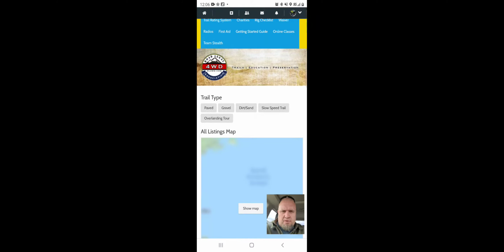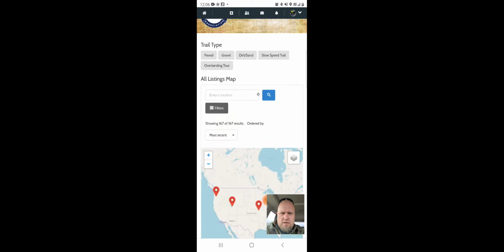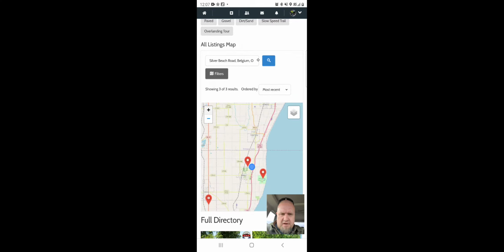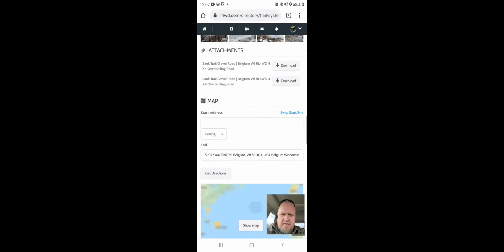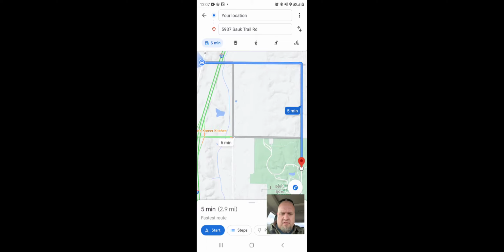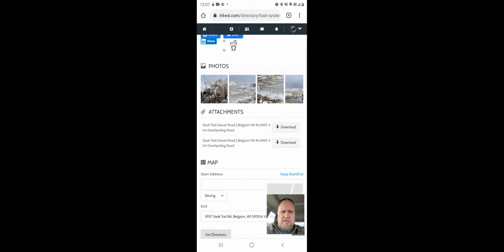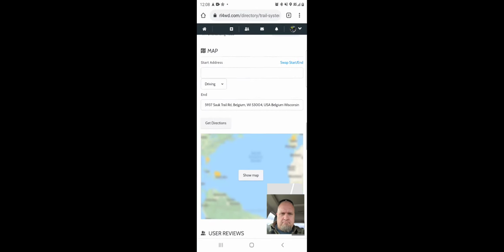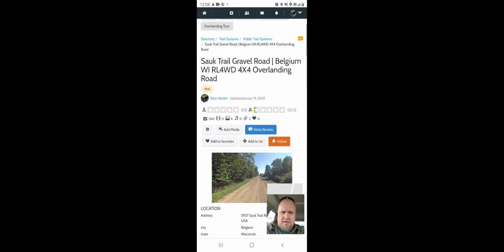Finding & Using Our Online Trail Directory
A little snippet on how to use our online Trail directory.